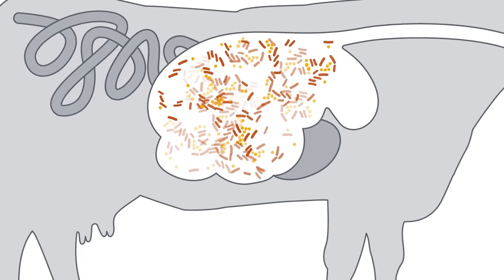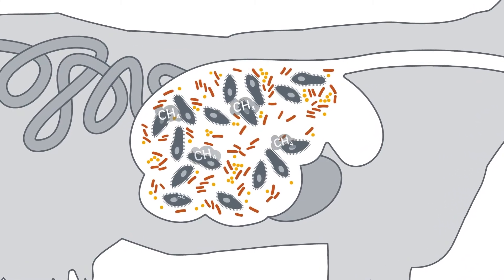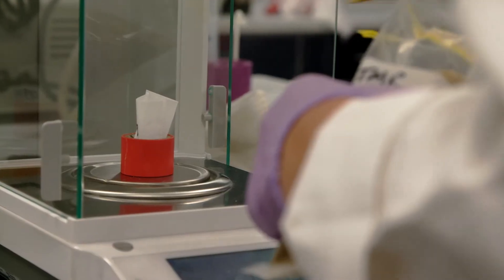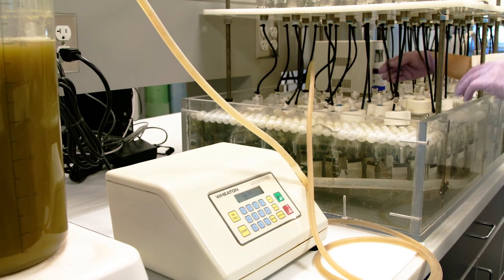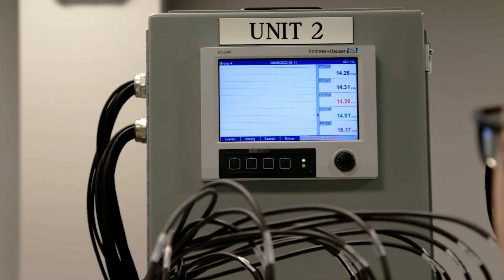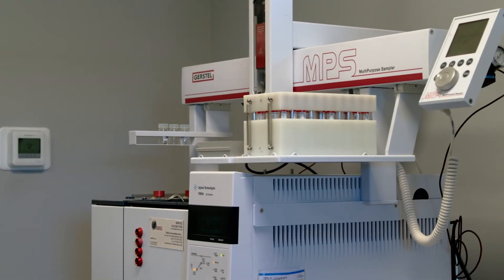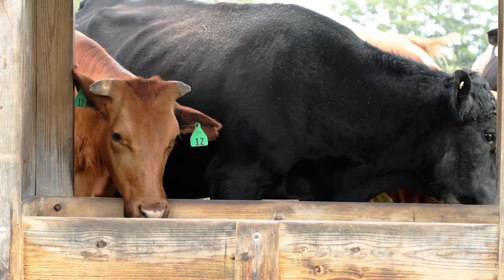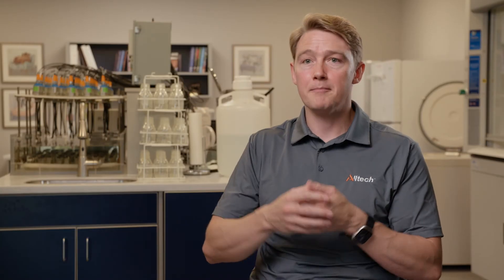Part 2: Ruminant Animals and Methane | Understanding the Carbon Cycle on a Cattle Ranch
Ruminant animals like cattle and sheep have a unique digestive system characterized by a large chamber in the front of their stomach. This chamber, called the rumen, is filled with various microorganisms such as bacteria, yeast, protozoa and fungi. These microorganisms aid in the digestion of substances that humans cannot digest, such as grasses and non-protein nitrogen.

Methane, a natural byproduct of this fermentation process in the rumen, takes center stage as researchers explore innovative methods to measure and mitigate its production. One way to measure methane production is through in vitro fermentation models such as Alltech IFM. Encouraging the microbial population in the rumen to produce less methane is seen as a viable and natural approach to reducing methane emissions in ruminant animals.

Researchers are working on developing feed additives to reduce methane in cattle, but it’s understood that methane is necessary for proper fermentation. Pushing methane reduction beyond a certain threshold, usually above 30% inhibition, can lead to negative effects on diet digestibility and animal performance.